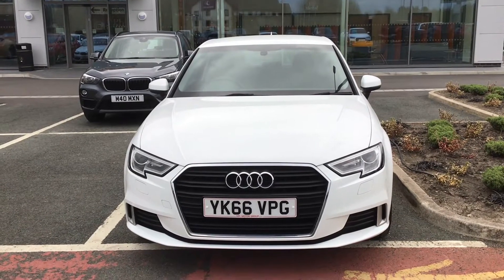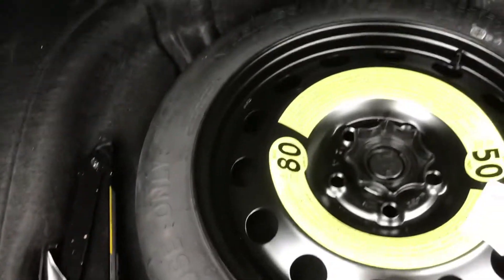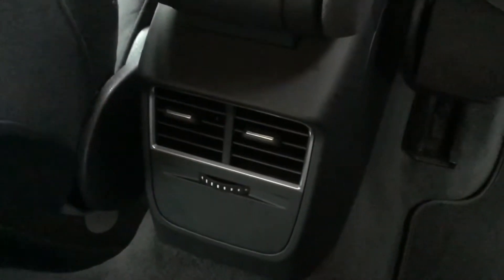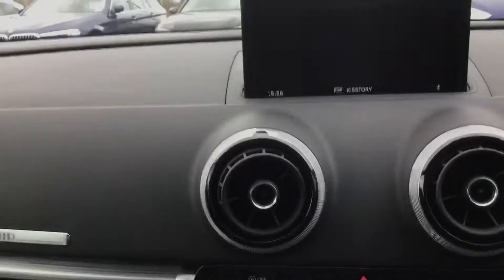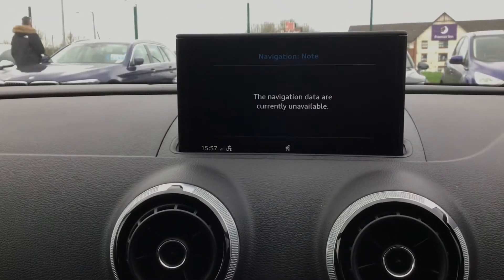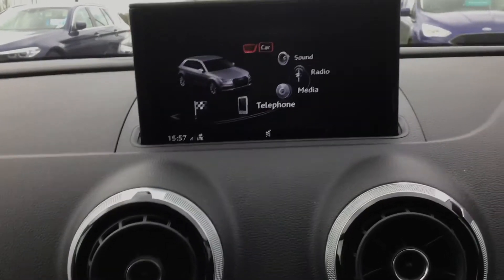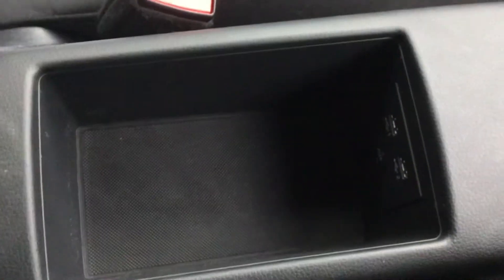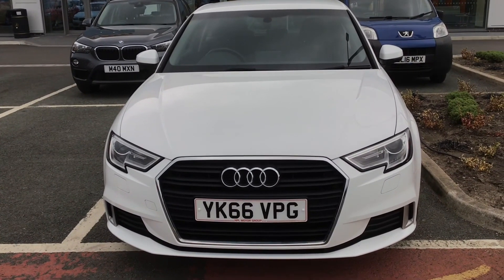Audi A3 TFSI Sport for Sale at HPL Motors Preston (YK66VPG)